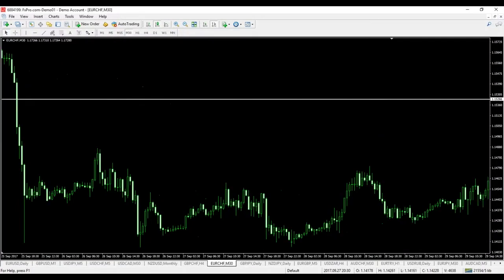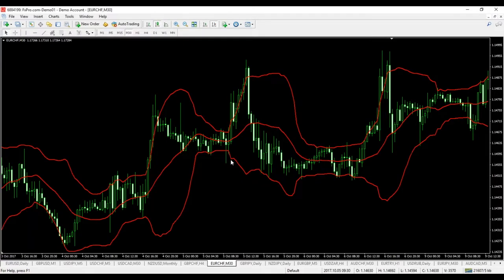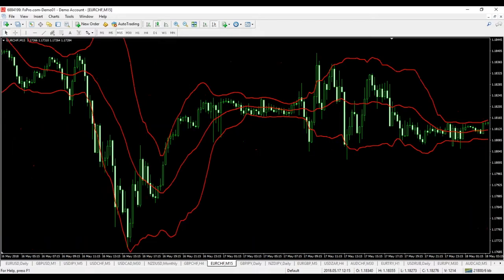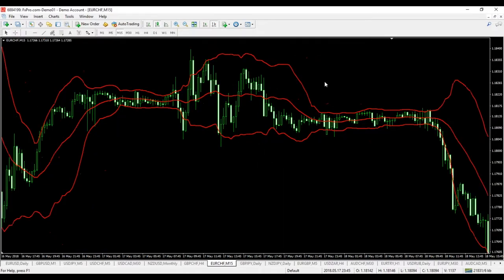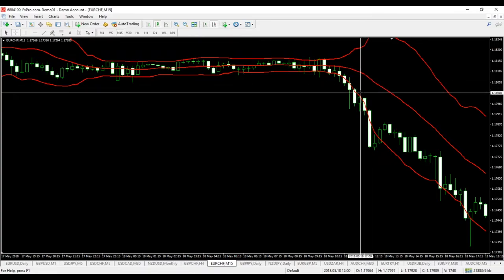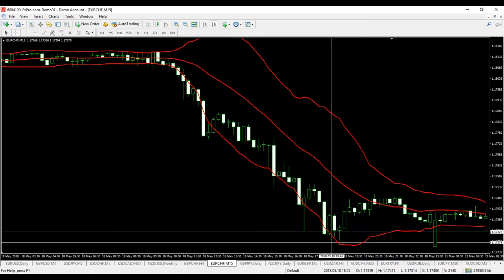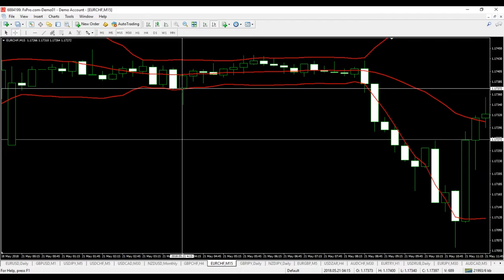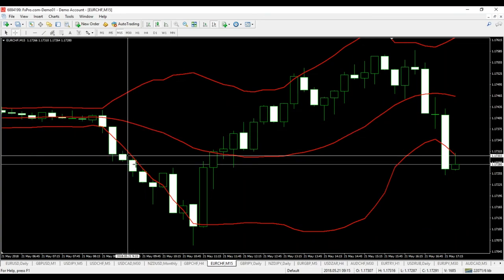Bollinger Bands Explained as it is Applied in EURCHF Pair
Bollinger bands indicator is known for its easy usage and comfortability in detecting price volatility in forex market. As part of the discussion, now it is being actively applied to EURCHF pair to see how it can check trends, no-trends, quiet statuses and other trading signals. It is good to infer that although Bollinger bands seem to like show multiple capabilities, it is still wise to follow adequate technical analysis procedure to confirm a specific trading bias.